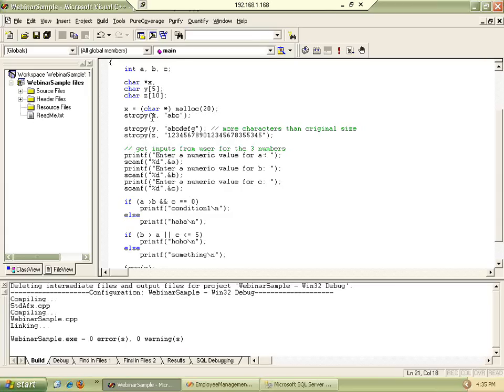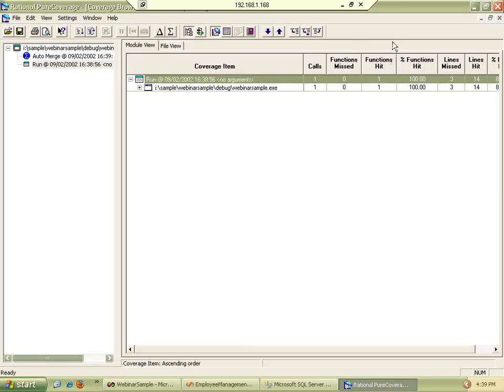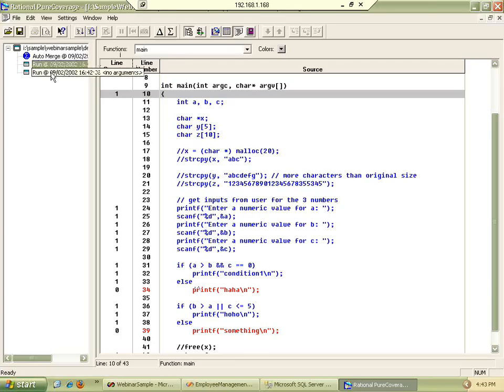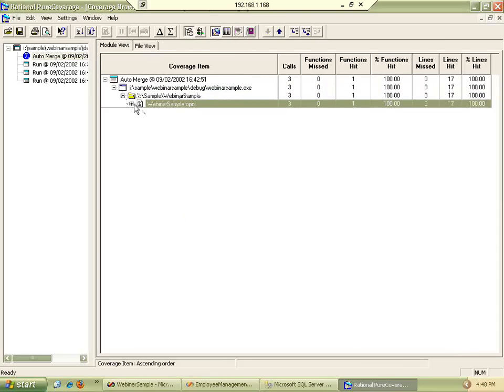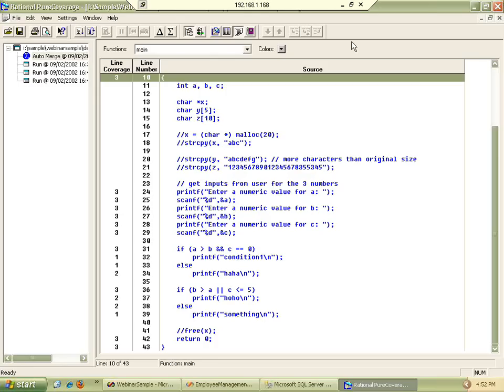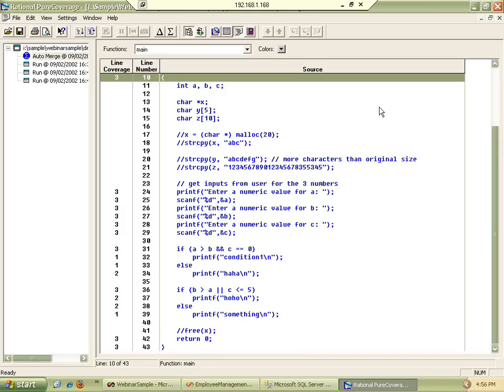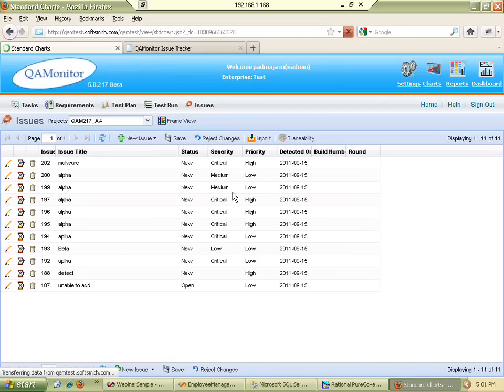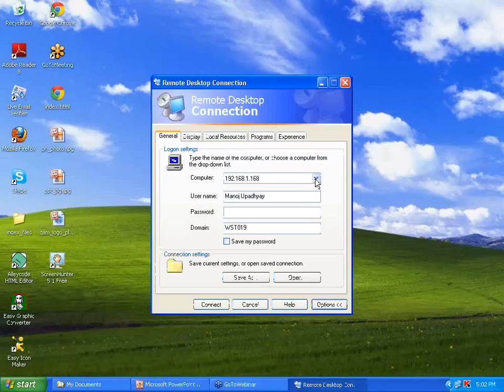White Box Testing - Part 3 - by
Statement coverage, Condition coverage, Coverage Demo using IBM Rational PureCoverage